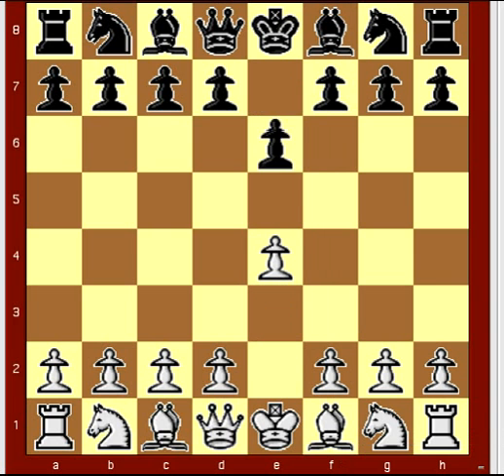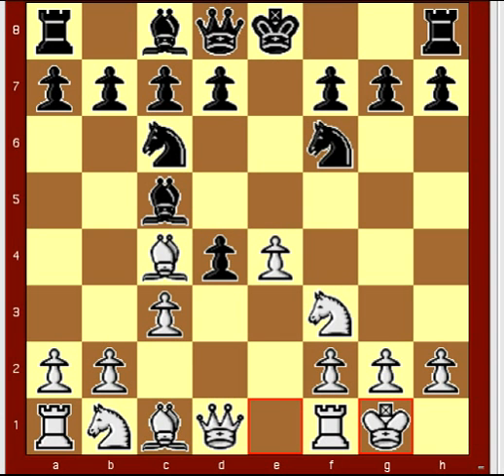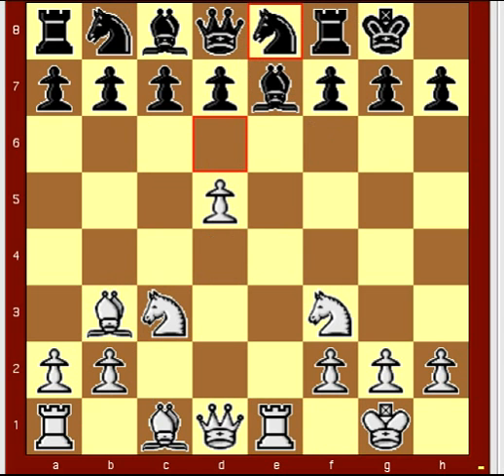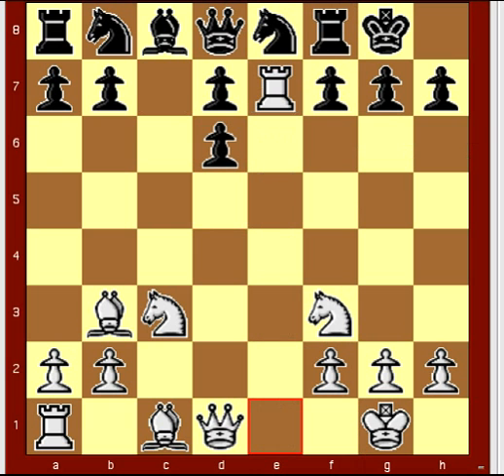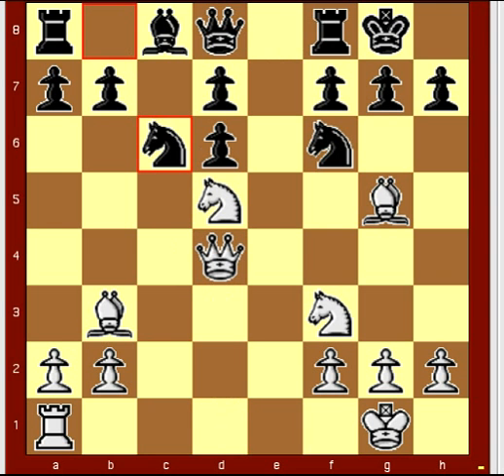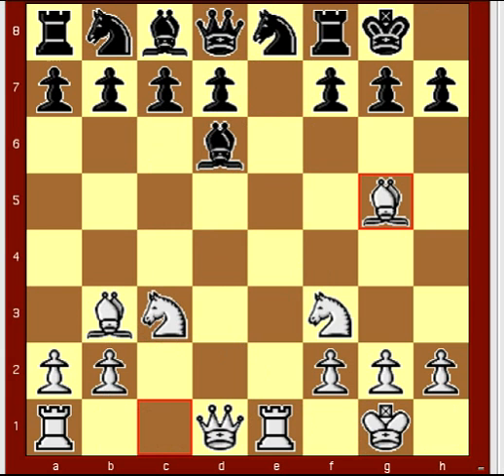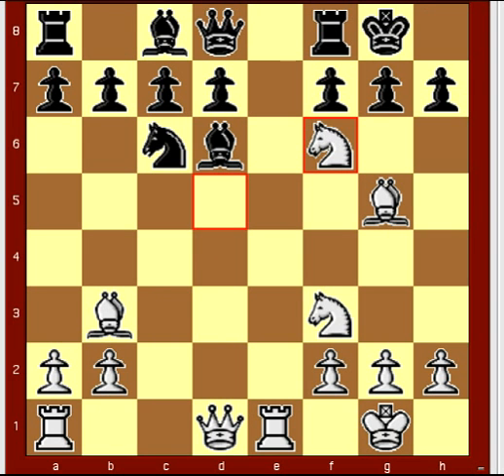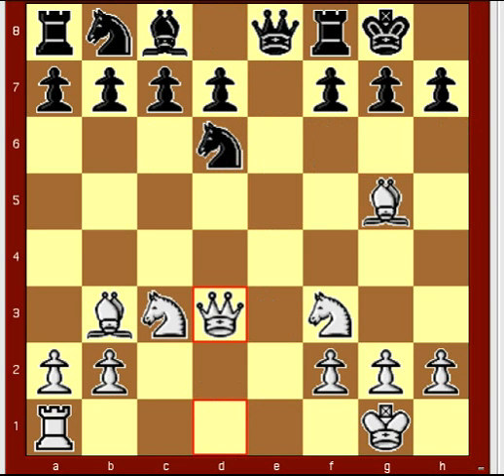The Italian Game for Beginners: Chapter 5.5.3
READ ME!!!

This is a book I found online, I suggest reading the book along with the video. I broke the book up by examples, so you can watch one example as many times as you want without having to have a whole group load.

Exeter Chess Club: The Italian Game for beginners
Dr. Dave